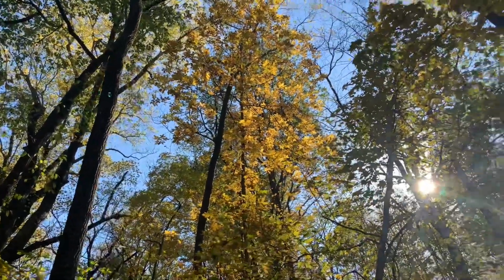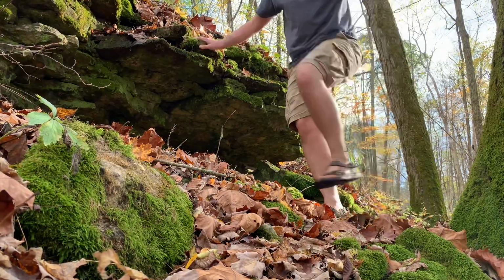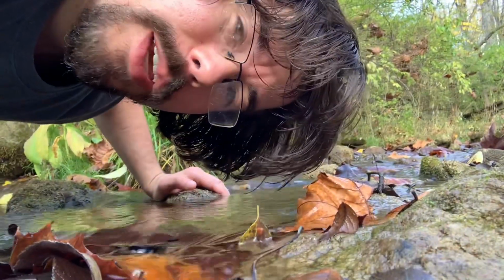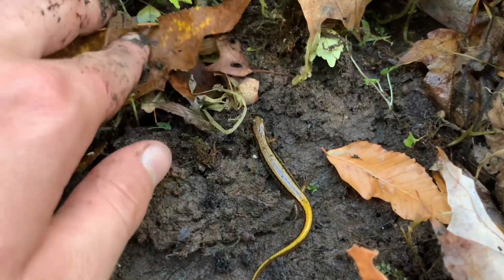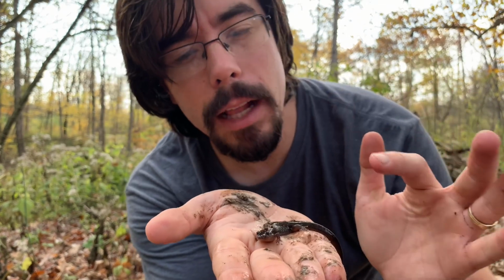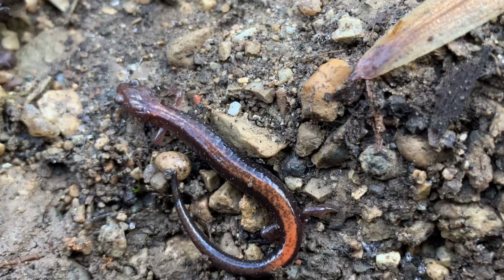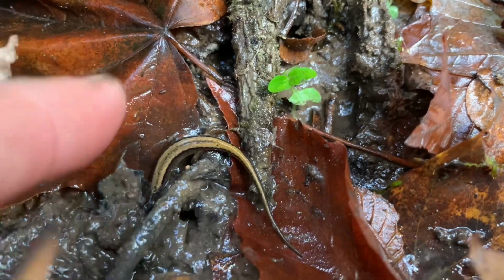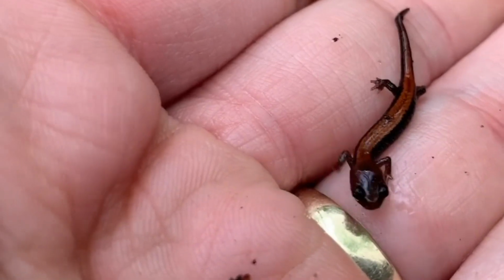How to Find a Salamander!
Ever wanted to find a wild salamander? In this video, I search for three different kinds of salamanders and give you some pointers on where to look for these secretive creatures!

Music from "Under the Sun" by DIIV, Licensed through IMovie